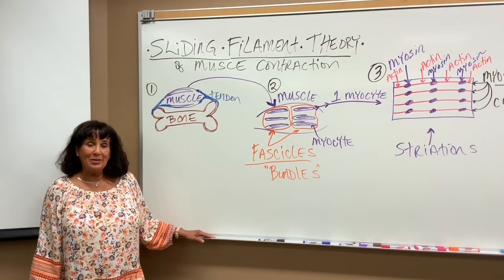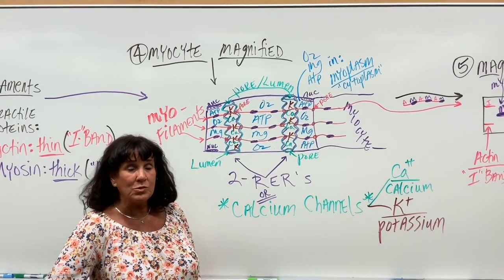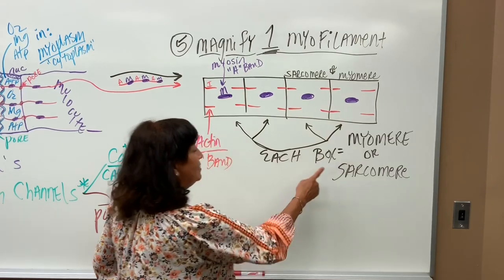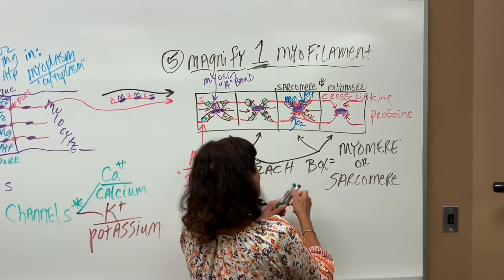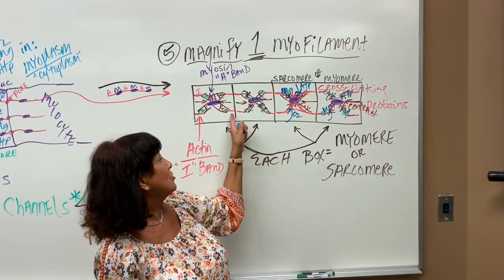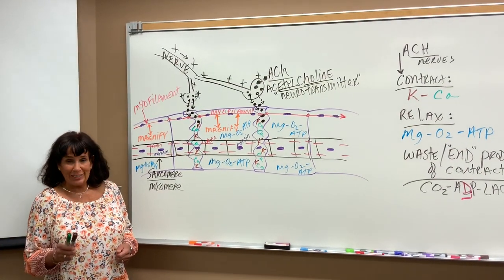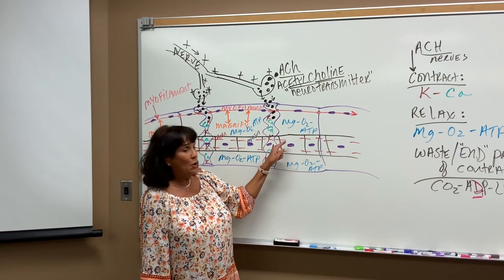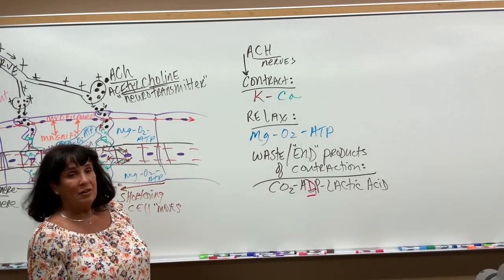BIO 141 MT Lecture